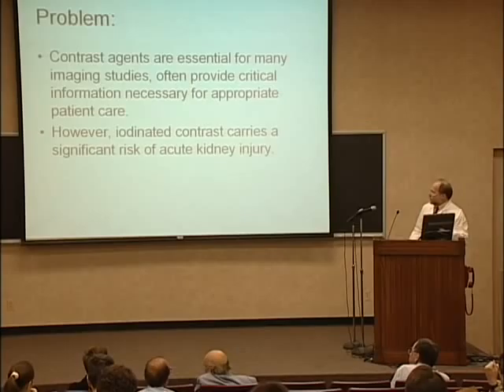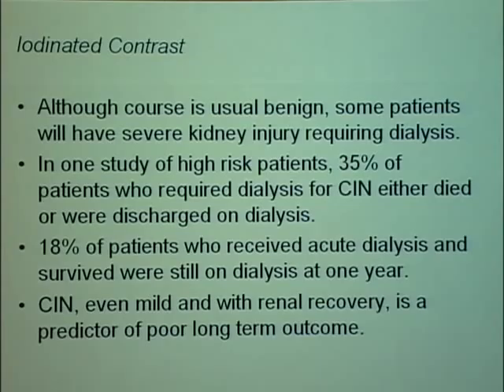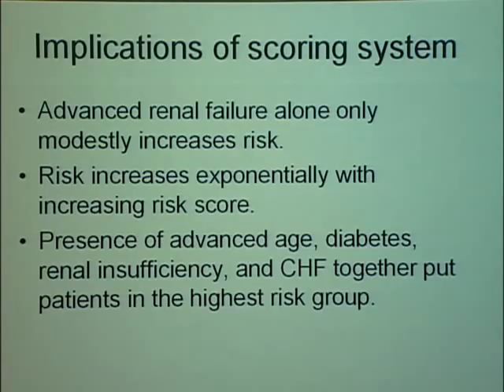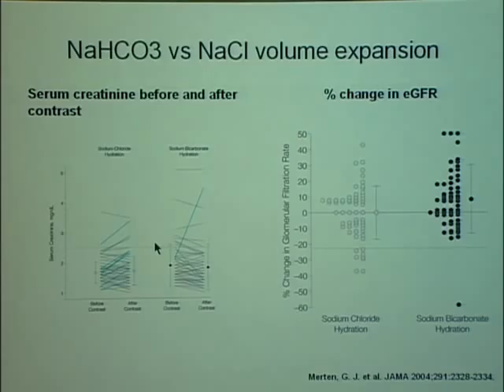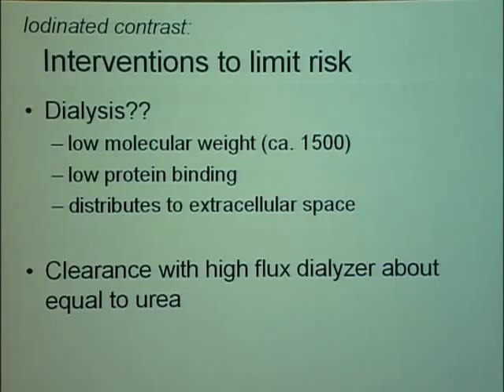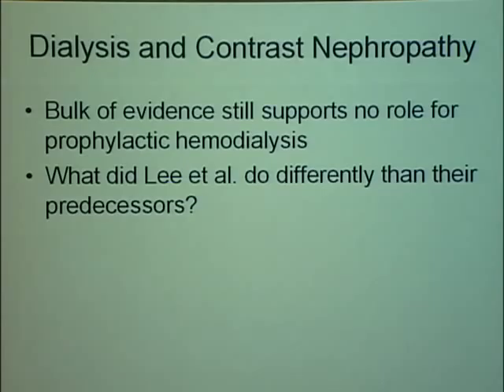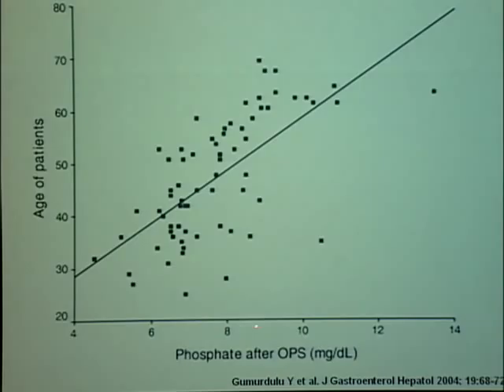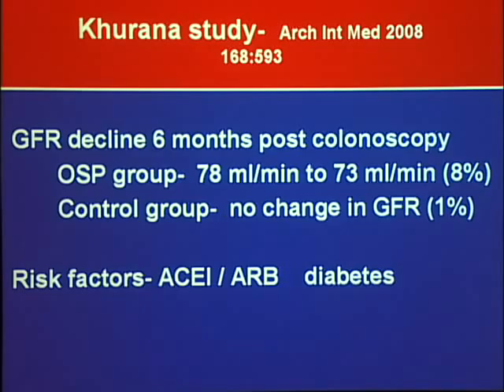Medicine Grand Rounds: May 29, 2008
John Edwards, MD, Associate Professor, Division of Nephrology & Hypertension presents "Iodinated Contrast, Phosphates and Iatrogenic Kidney Injuryâ"; Philip Klemmer, MD, Clinical Professor, Division of Nephrology & Hypertension presents "Phosphates and Bisphosphonates Causing Acute and Chronic Kidney Disease"